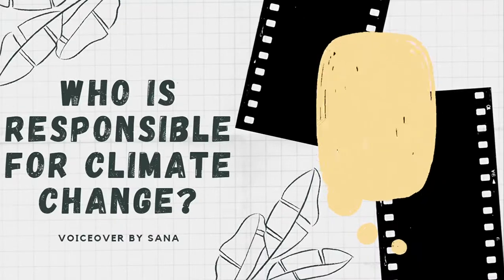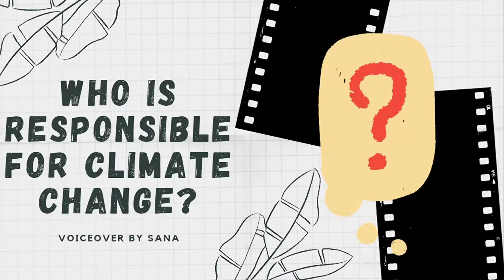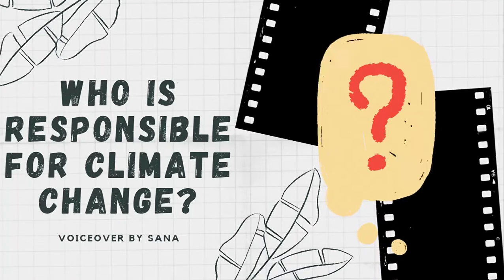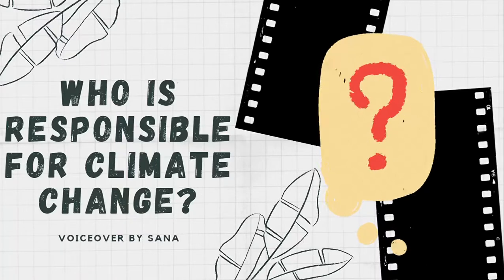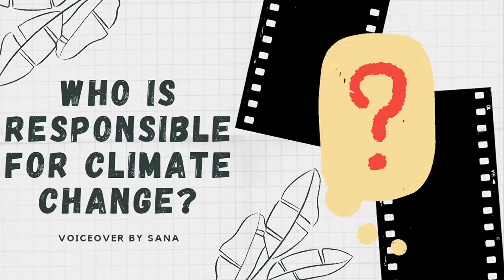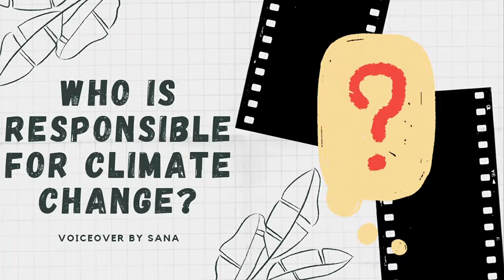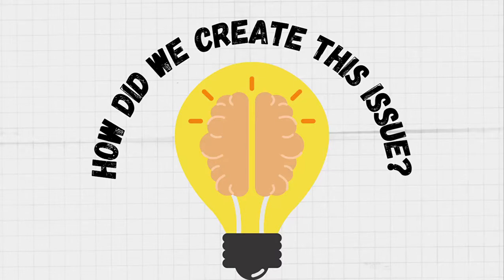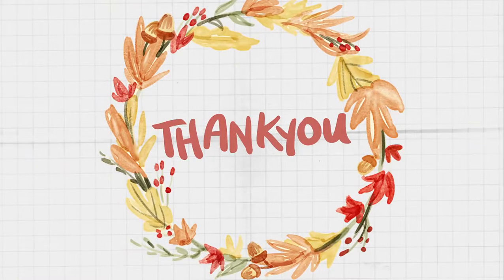Who is responsible for Climate Change??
There are lots of myths surrounding this topic, so we thought better resolve this as soon as possible.